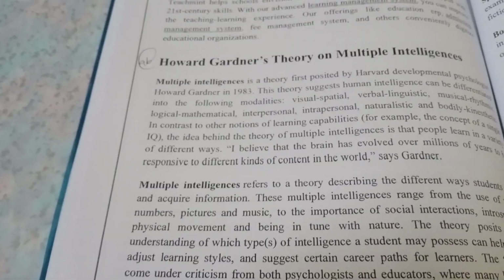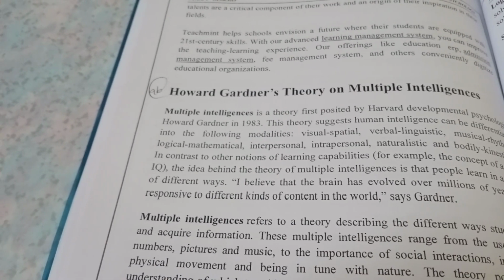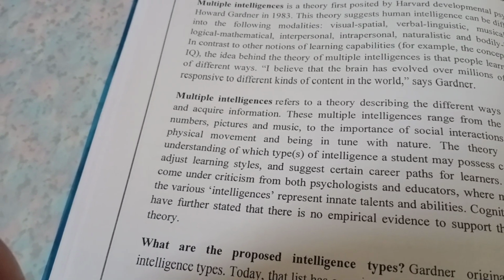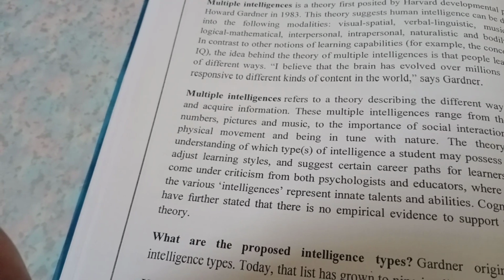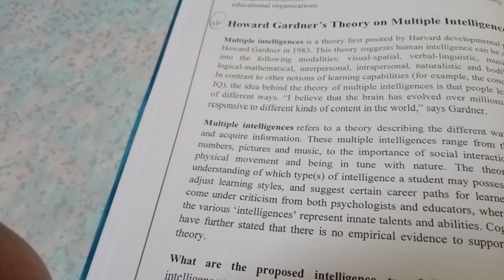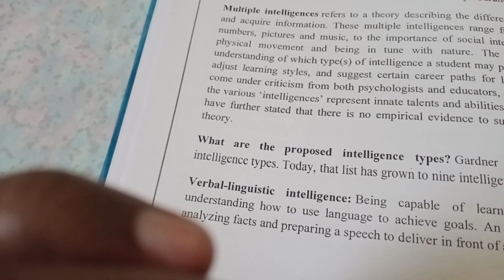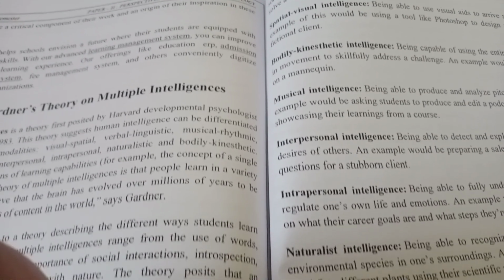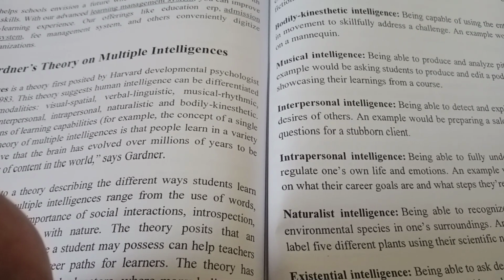28 March 2024